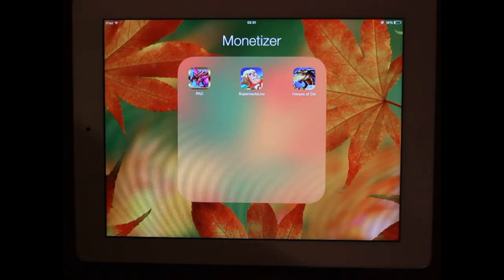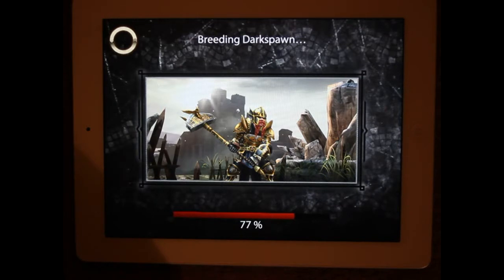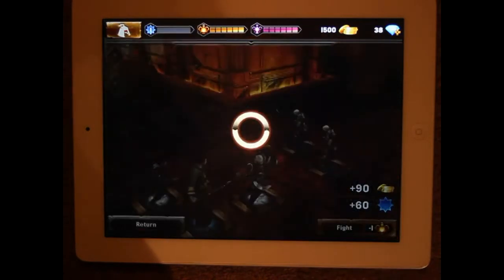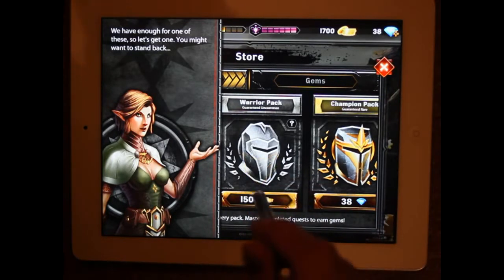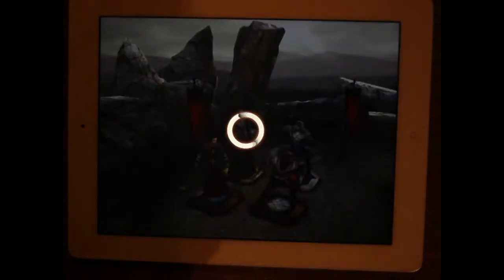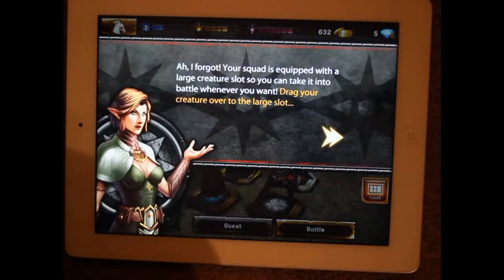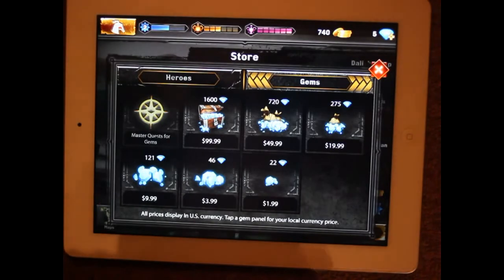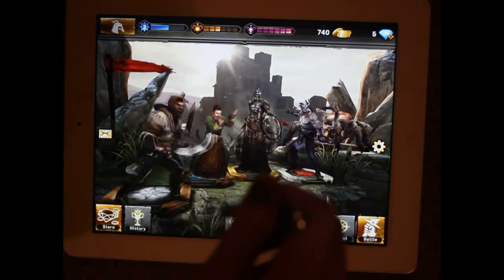Monetizer: Heroes of Dragon Age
Can Bioware take its console RPG franchise onto mobile? Well, it's certainly trying in this game, which is based on card-battling gameplay but with much better presentation and simple user experience than we're seen from pure card-battlers from Japanese developer.

Here we take a look at the first 15 minutes as part of PocketGamer.biz's Monetizer column, in which we analyse the monetisation techniques and social flow/user experience.